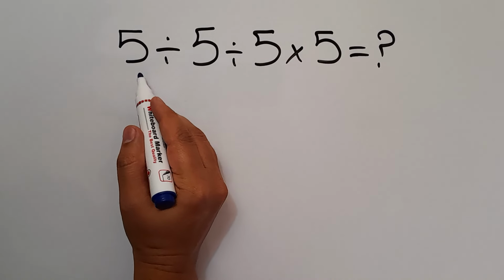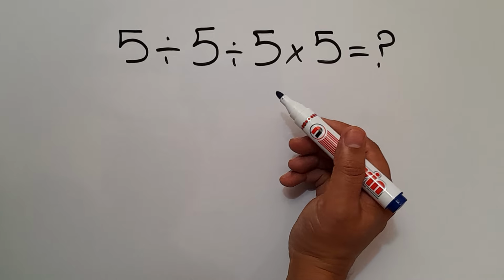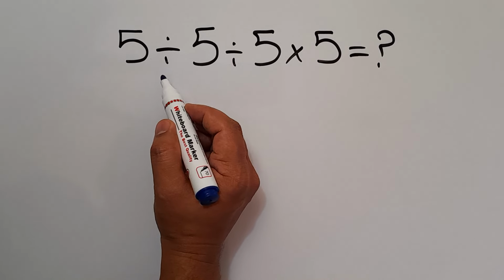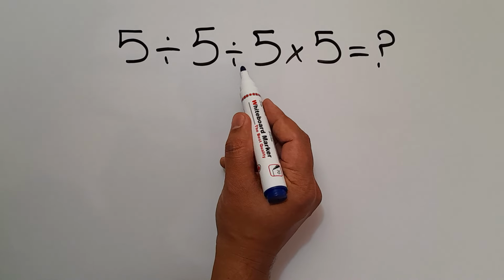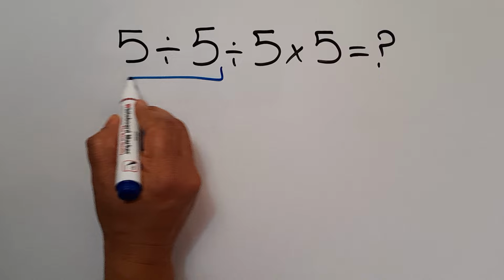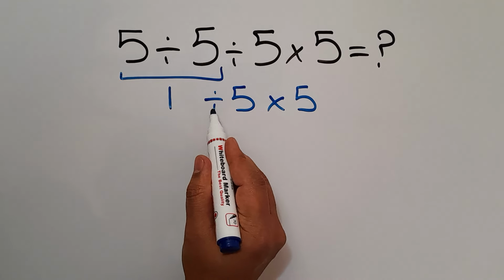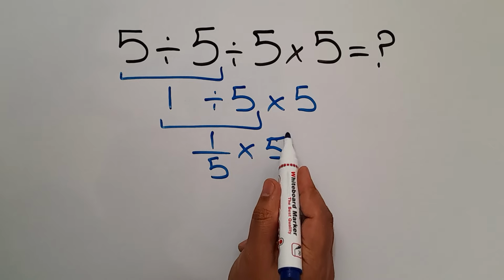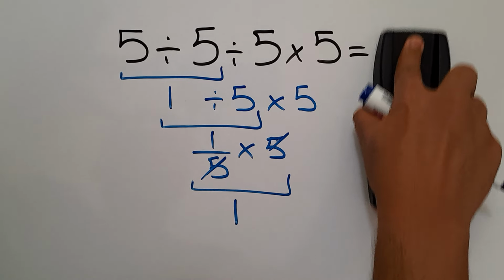Can You Solve This Simple Math Problem?